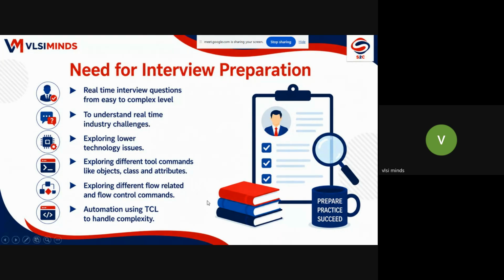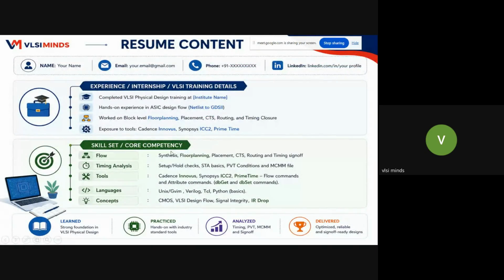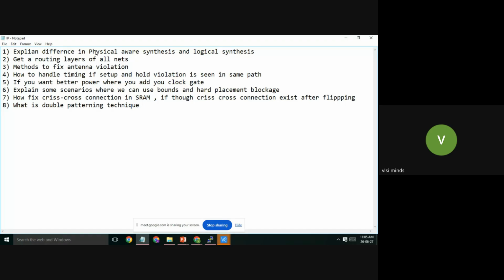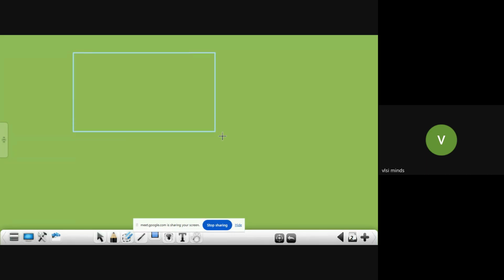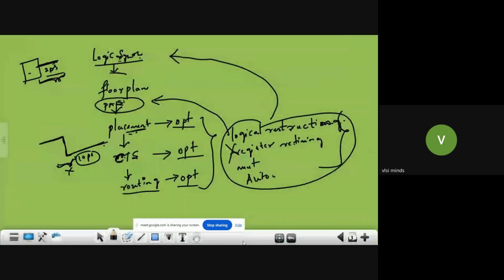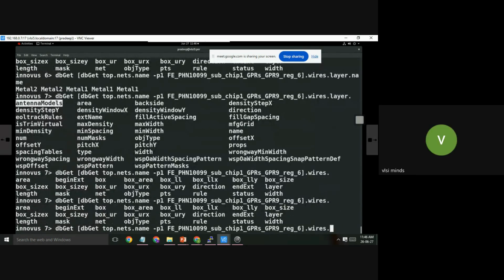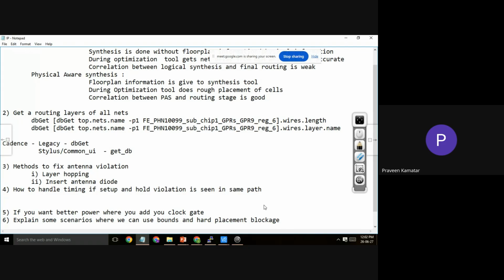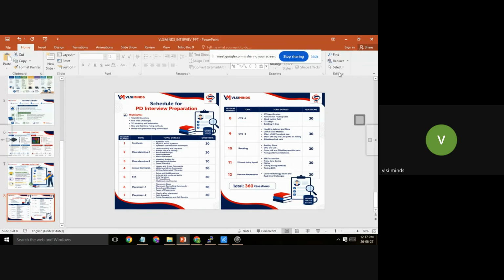PD interview preparation demo session VLSIMINDS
If you are interested in joining the complete Physical Design Interview Preparation Program, please complete your enrollment at the earliest, as limited seats are available.

Course Fee: ₹10,000 + 18% GST = ₹11,800
Bank Details:
Account Name: S2C Semiconductors Private Limited
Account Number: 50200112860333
Bank: HDFC Bank
Branch: Kasturi Nagar
IFSC Code: HDFC0002859

Regards,
VLSI Minds
A Division of S2C Semiconductors Pvt. Ltd.